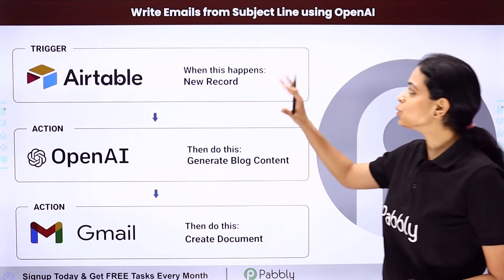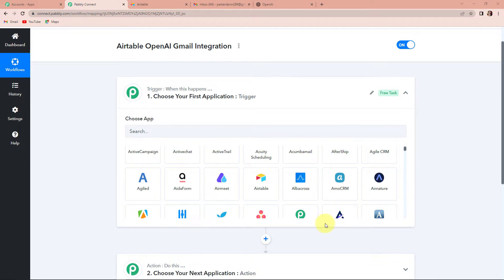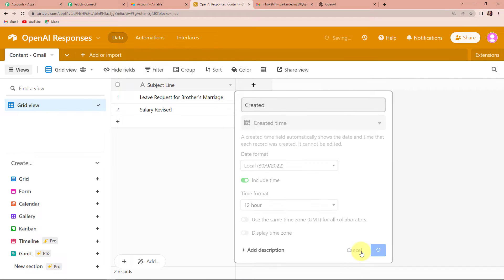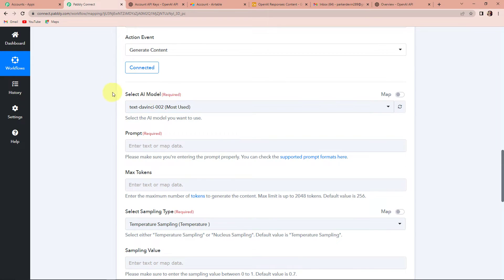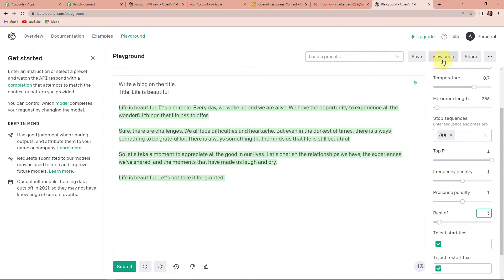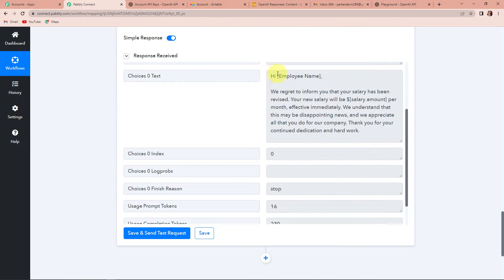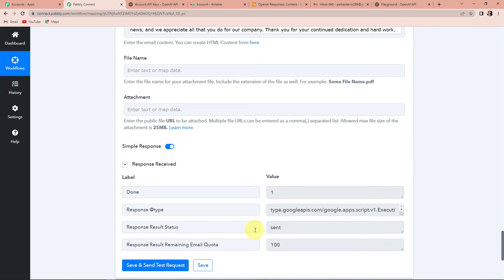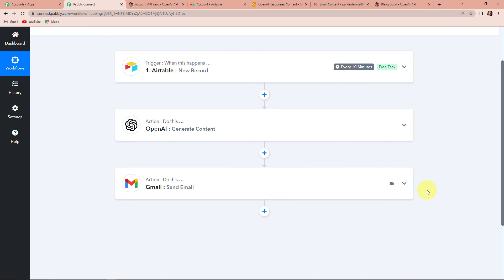How to Write Emails from Subject Line using OpenAI - Airtable, OpenAI, Gmail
In this video, we will learn how to Automatically Write Emails from Subject Line Using OpenAI | Airtable OpenAI Gmail Automation with the help of pabbly connect